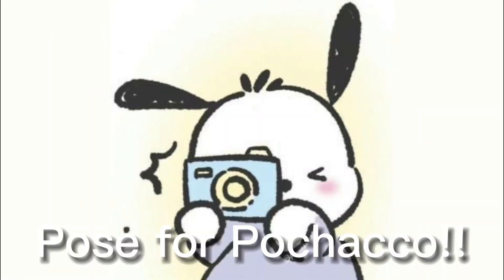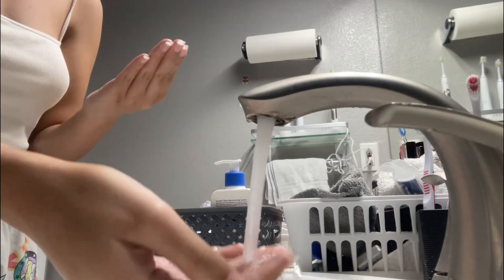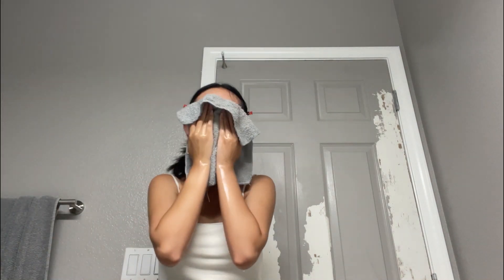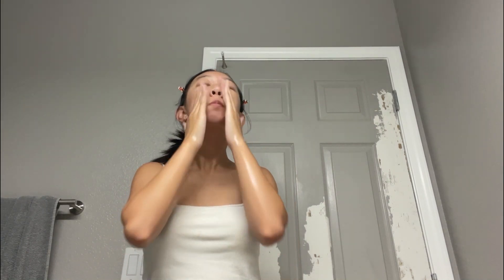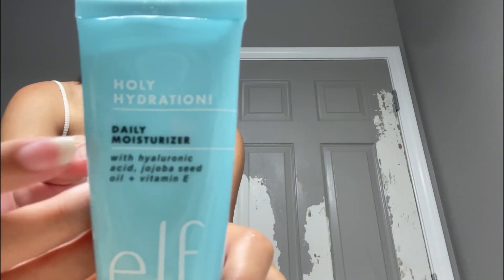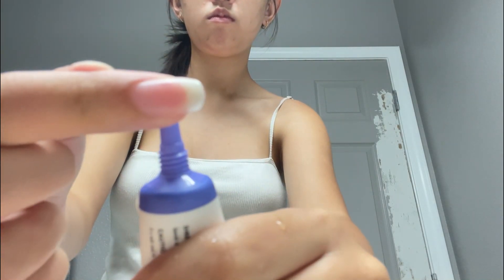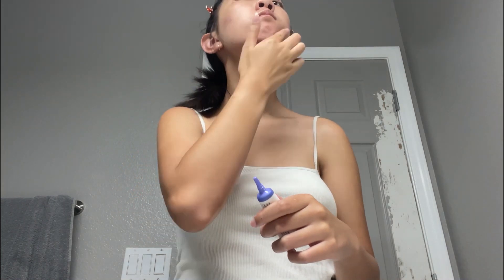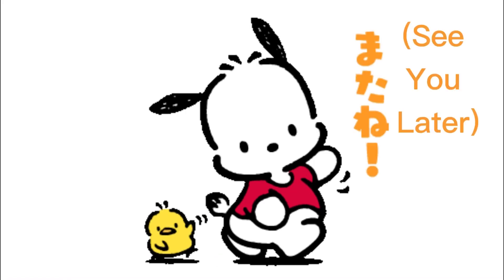My Sister Voiceovers My Skincare Routine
My sister, Celes, voiceovers my nighttime skincare routine! I think she had wayyy too much fun with this .